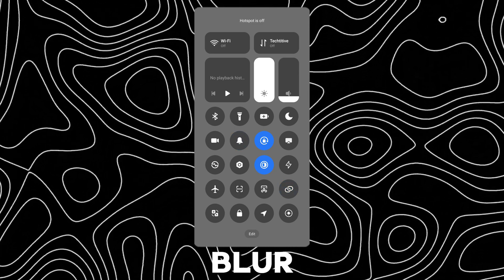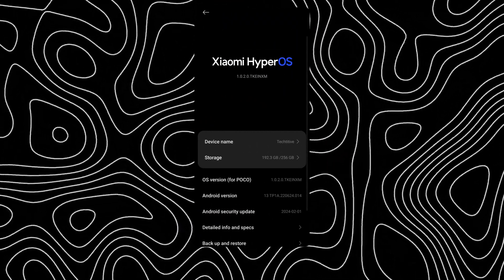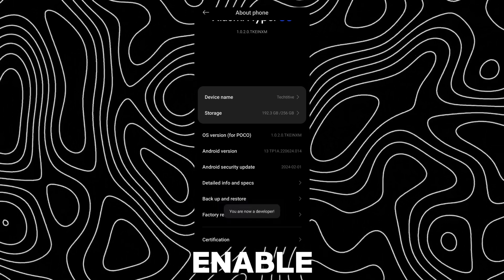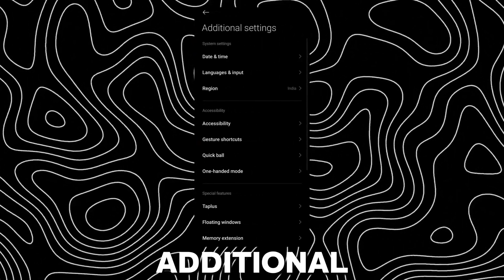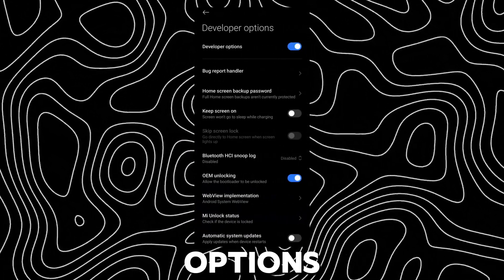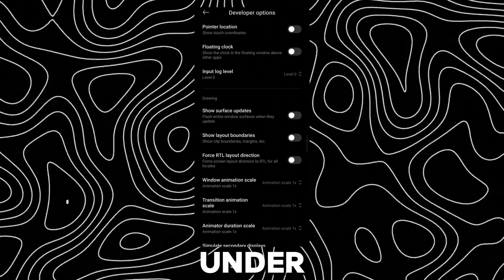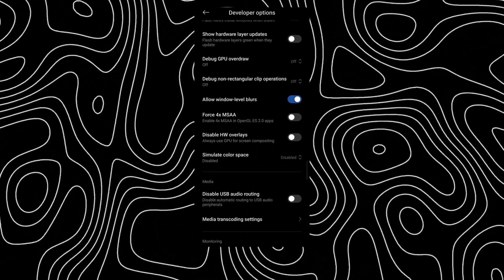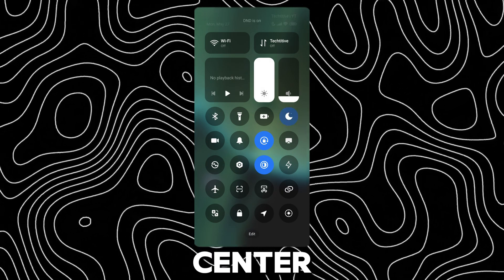Enable Blur On Control Center On Any HyperOS Device | No Themes/Root | Techtitive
HyperOS
Blur Effect
Control Center
No Root
No Themes
TechTitive
Mobile Tips
Android Tricks
Smartphone Customization
Tech Hacks
Enable Blur
HyperOS Customization
Android Mods
Phone Mods
Mobile Customization
Android Hacks
Smartphone Tips
Mobile Tricks
Blur Control Center
Android Features
Mobile Blur Effect
HyperOS Tips
HyperOS Tricks
Android Customization
Android Blur
Blur Background
Mobile UI
Tech Guide
Tech Tutorial
Blur Settings
HyperOS Blur
Android UI
Smartphone Hacks
Android Tips
Mobile Guide
HyperOS Features
Tech Tips
Phone Customization
HyperOS Hacks
Blur Tech
Phone Features
HyperOS Mod
Control Center Blur
HyperOS Tutorial
HyperOS Settings
Custom Blur
Mobile UI Tips
Control Center Customization
HyperOS UI
TechTitive Tips
50 Keywords for YouTube Video
enable blur control center
HyperOS blur effect
no root blur
no themes blur
HyperOS device blur
blur control center tutorial
Techtitive blur guide
mobile blur effect
Android blur tips
smartphone blur customization
HyperOS tips and tricks
Android blur control
phone customization blur
blur effect no root
HyperOS blur settings
mobile UI blur
tech blur hacks
customize HyperOS blur
blur background Android
smartphone blur settings
control center blur Android
HyperOS blur tutorial
mobile customization blur
HyperOS tech tips
Android customization blur
HyperOS device settings
phone UI blur
enable blur effect
HyperOS control center
smartphone blur mods
Android tips blur
mobile blur guide
tech tricks blur
HyperOS features blur
Android UI blur
smartphone tips blur
blur control settings
HyperOS blur guide
mobile blur tricks
blur effect tutorial
HyperOS no root
smartphone control center
Android control center blur
HyperOS no themes
blur control no root
HyperOS customization
mobile blur UI
Android blur guide
blur control tutorial
tech blur guide